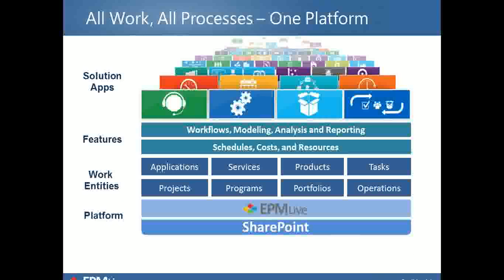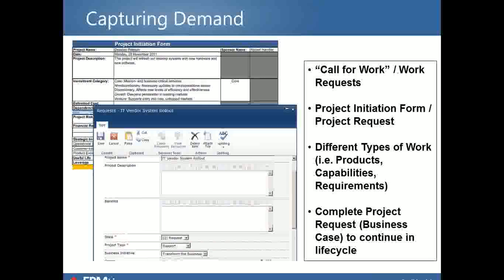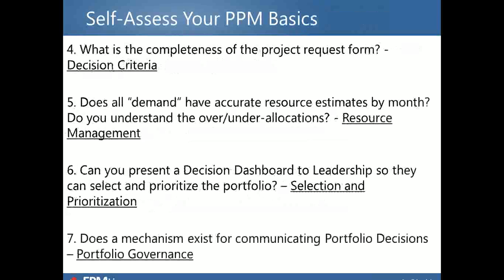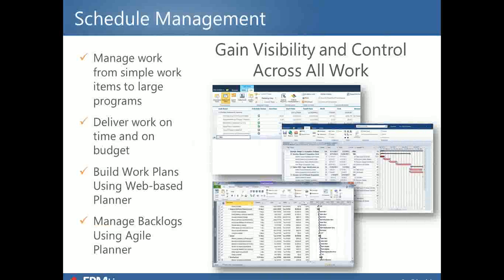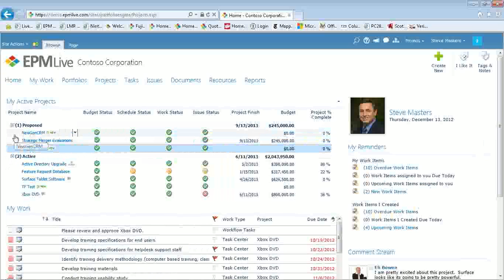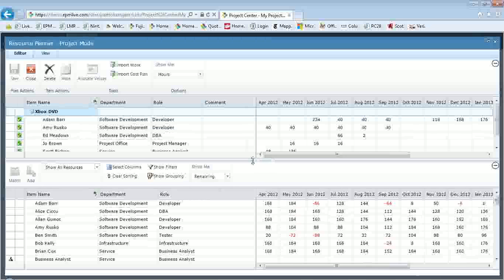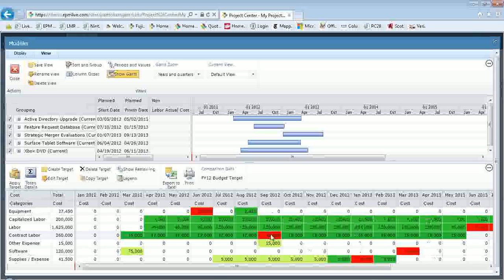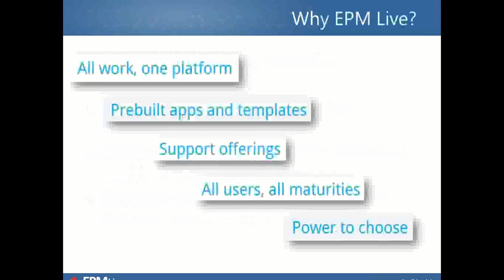Portfolio Management for 2013 Planning -- Keeping It Basic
Portfolio Management is a critical discipline needed to empower executives to make critical business decisions with confidence. Achieving competitive advantage means choosing the right projects to drive the business toward its strategic objectives. You must understand which projects deliver the highest ROI while maximizing your company's resources.  Gathering the right information for your portfolio can take the complexity out of large decisions. A profitable portfolio leads to a profitable company.

Join us for this webinar presentation and learn how to use basic portfolio management disciplines to select and manage the right mix of work to add the most value to your business.

Topics to include:

 - Portfolio Governance
 - Portfolio Planning -- Data Gathering
 - Portfolio Visibility and Alignment
 - Portfolio Selection